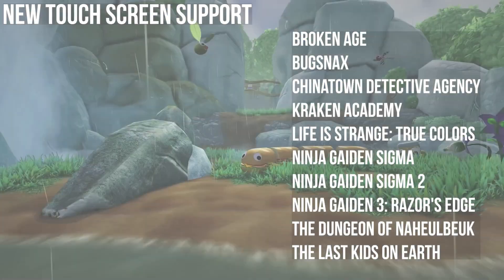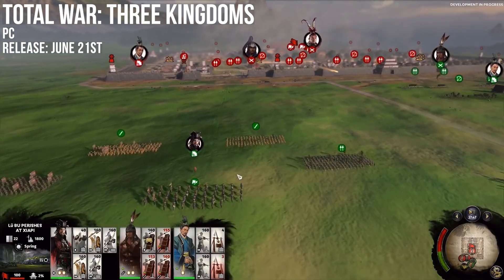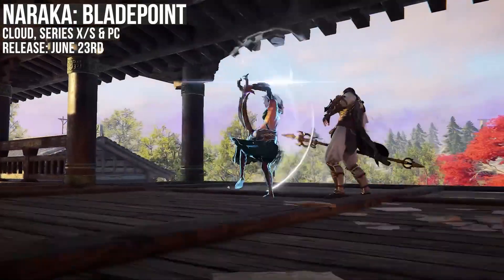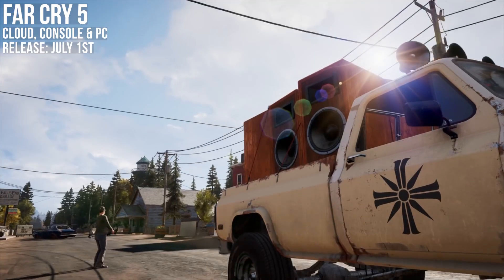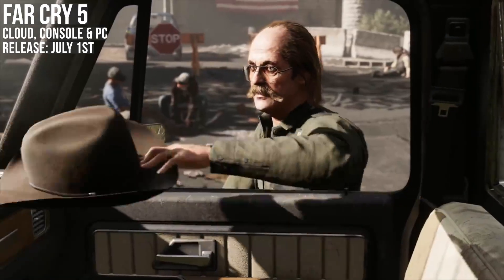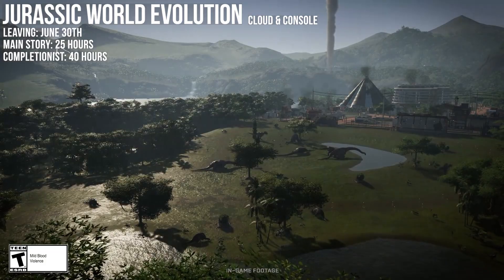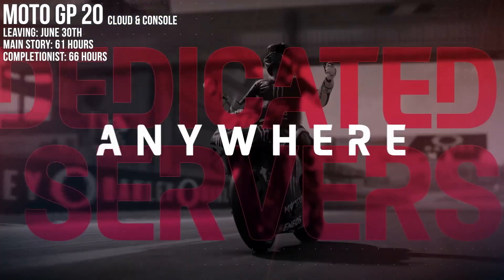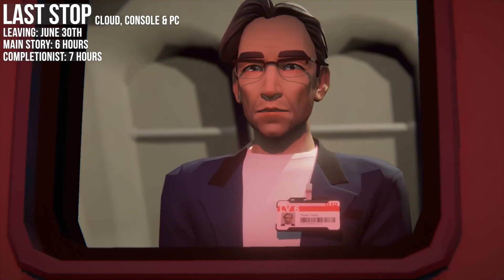FINAL New and Leaving for Xbox Game Pass June 2022! Far Cry 5, Total War: Three Kingdoms!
A bit of a lacklustre finish to Xbox Game Pass for June, with only a couple of new titles, but fans of Far Cry franchise may be happy and we still have July to look forward to!

XboxCorner is a team of two, Alex from SwitchCorner and PlayStationCorner and Luke from Star Or Shovelware. On XboxCorner you can expect to find Deals weekly, game pass updates, reviews and new games on gold!

0:00 Intro
0:33 New Touch Screen Support
0:55 Total War: Three Kingdoms
2:28 Naraka: Bladepoint
3:17 Far Cry 5

4:57 June 30th Leavers